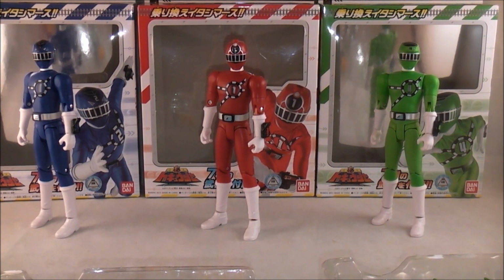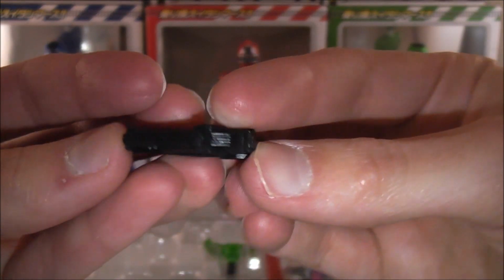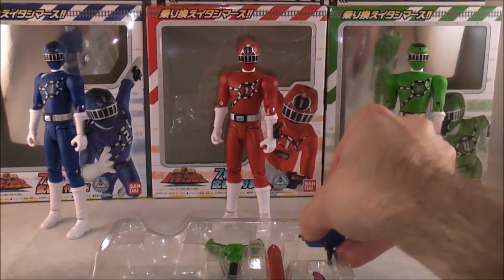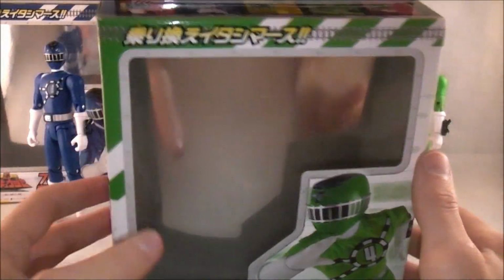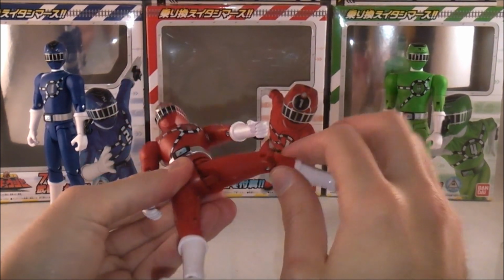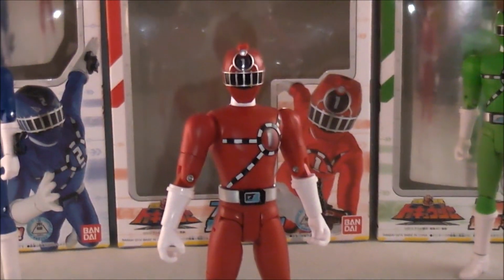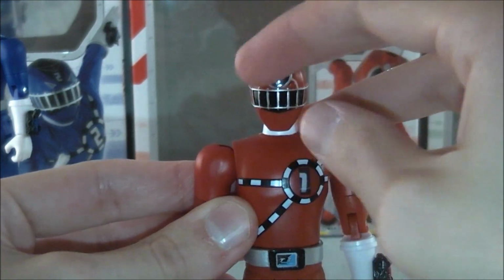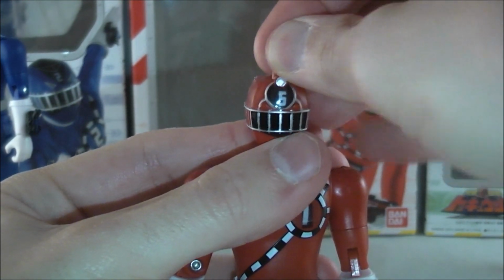Norikai Change Series ToQ 1gou/2gou/4gou Figures Review (Ressha Sentai ToQger)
Welcome to my review of the Norikae Change Series ToQ 1gou, 2gou, & 4gou figures from Ressha Sentai ToQger. These are a line of roughly six inch figures that's main gimmick is being able to change the numbers on their chest and helmet just like on the show. They are also very well articulated and each come with all the ToQgers main weapons. Do you need any or all of these figures? Find out in the review.